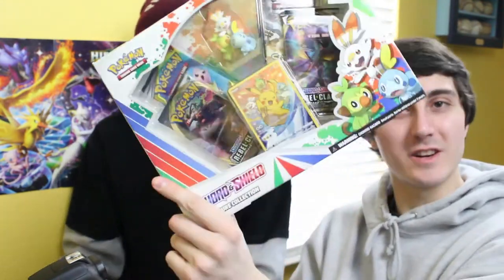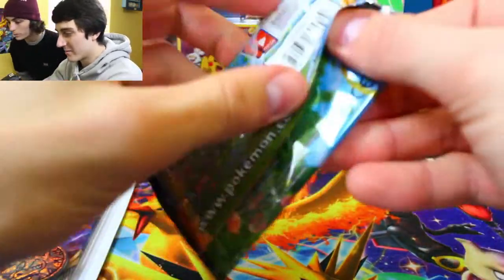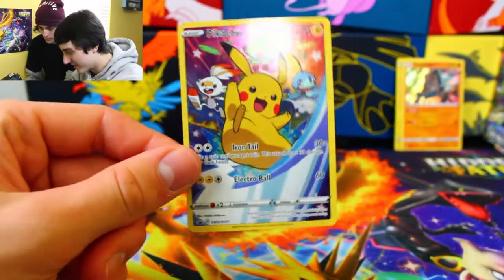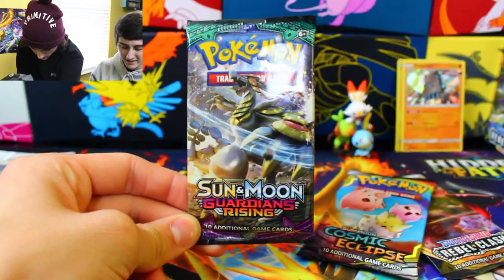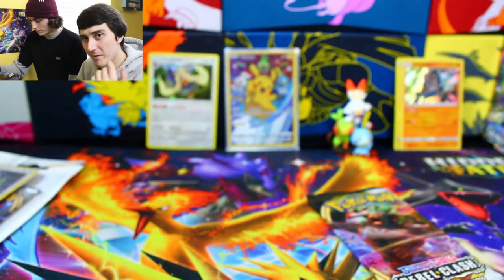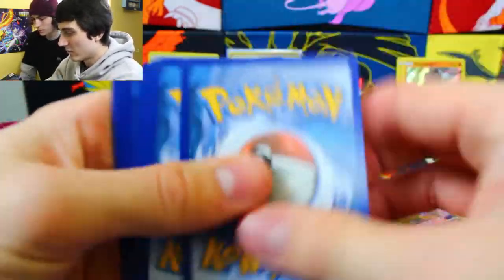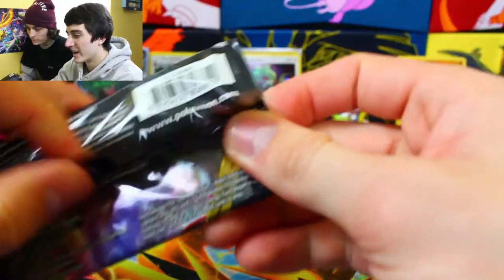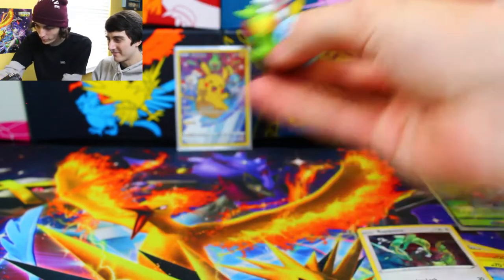*NEW* Pokemon Sword & Shield Figure Collection Box Opening! REBEL CLASH!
Today we open up the brand new sword and shield figure collection box which features the new pokemon card set rebel clash! We also open up some more rebel clash packs.